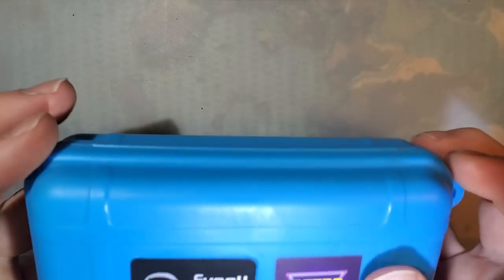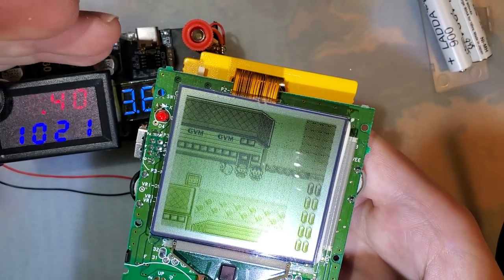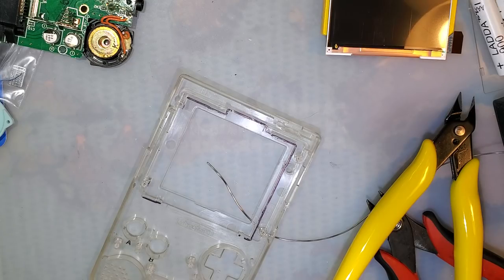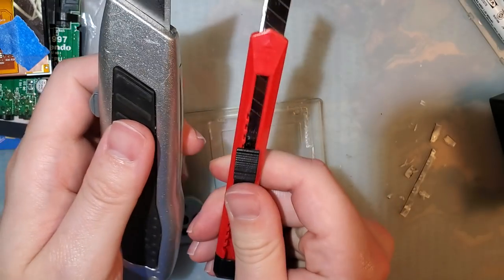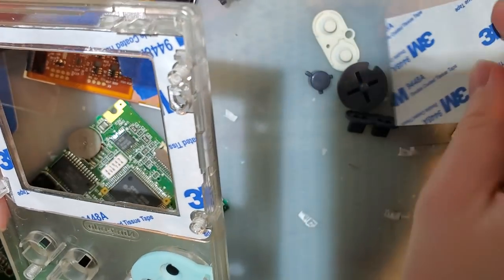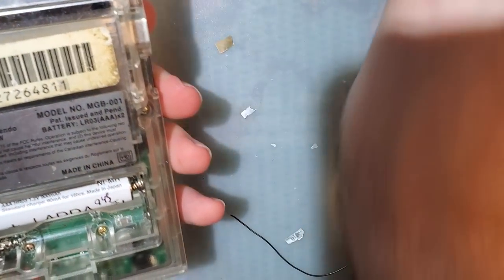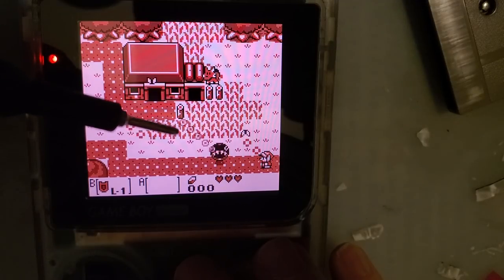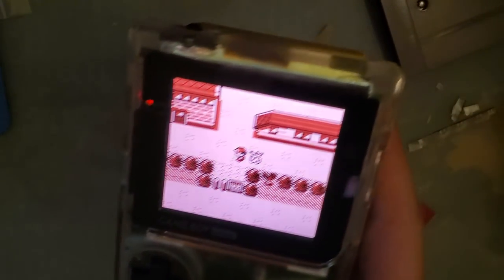Installing the Funnyplaying Game Boy Pocket IPS Kit (Part 1 of 3)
AKA how to fix a burned polarizer or a bad backlight install.

Besides just the product photos on the item listing (of both vendors), I was also looking at this trim guide

Want to see the brightness data and power usage I measured on this kit and other kits? I have a spreadsheet linked in this thread that I continually update

And finally, do you have one of these mods and you accidentally ripped the solder pads off of the ribbon?